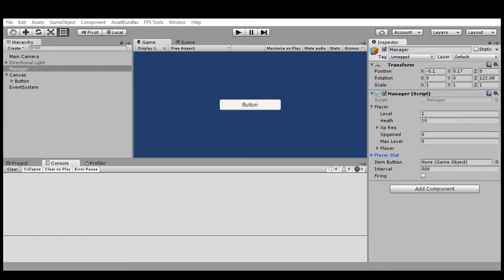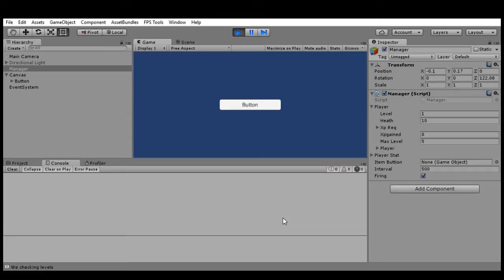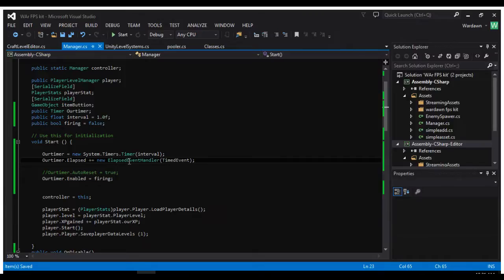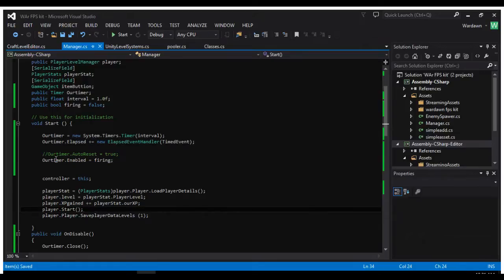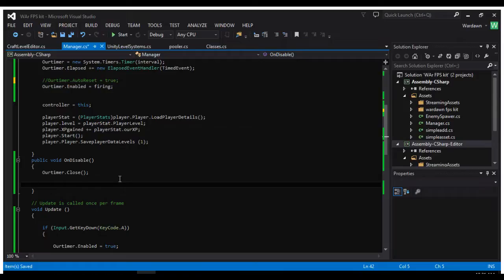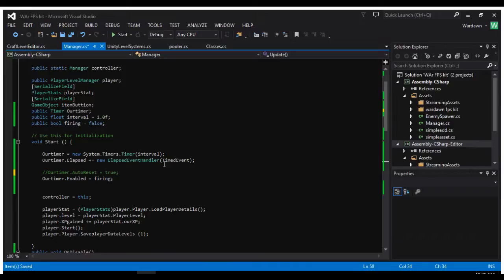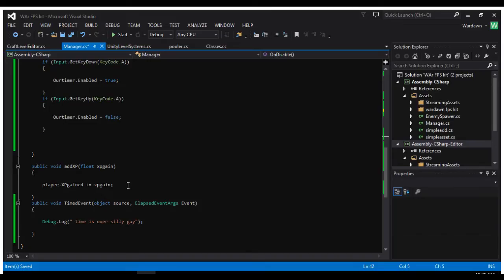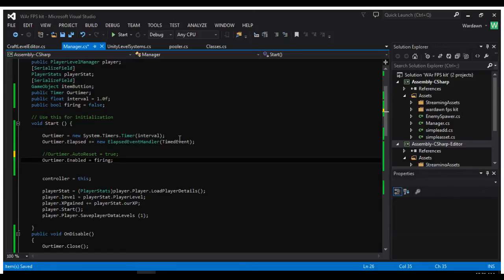Unity 3D Making a Game Time Base Events!!!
hey every this ones for time event in your game..